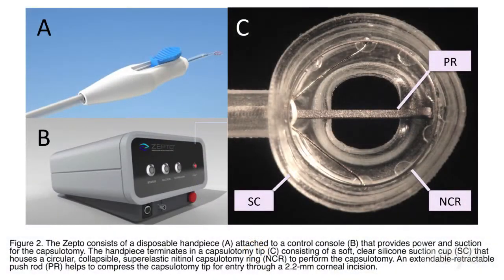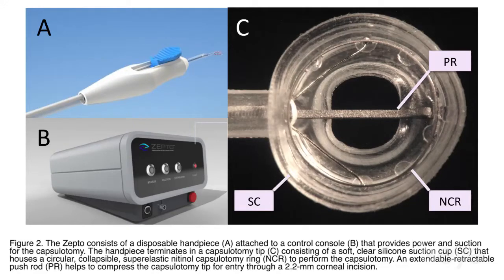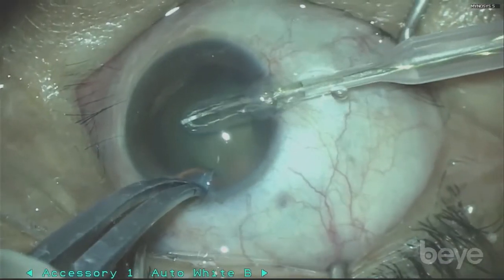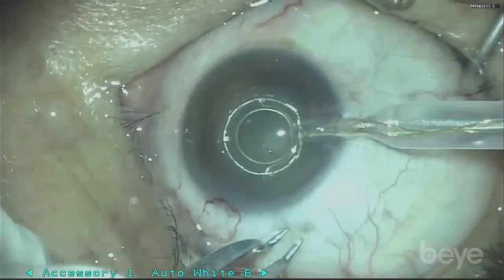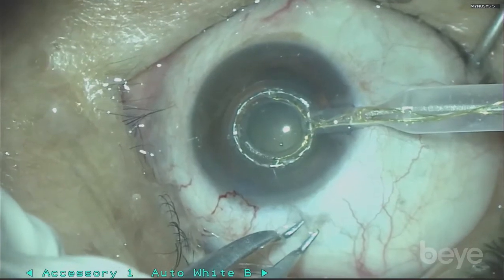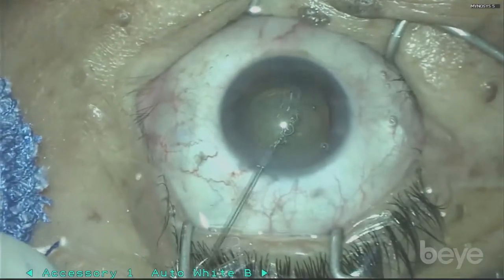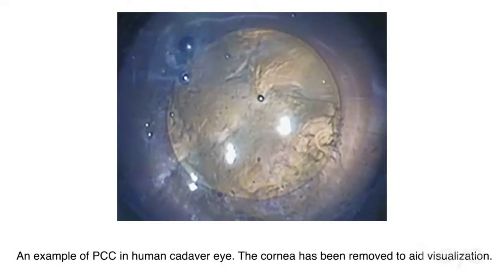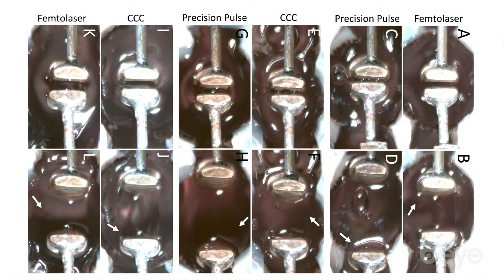A New Device for Precise, Automated Capsulotomies: Precision Pulse Capsulotomies with Zepto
David Chang, MD, explains why using Zepto can help enhance surgical efficiency. View the full video & article today on Beye